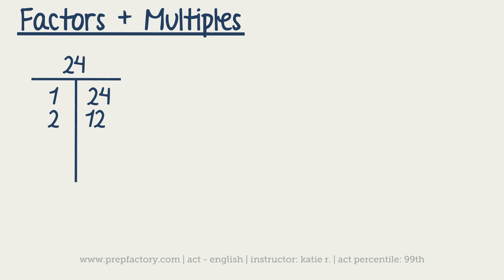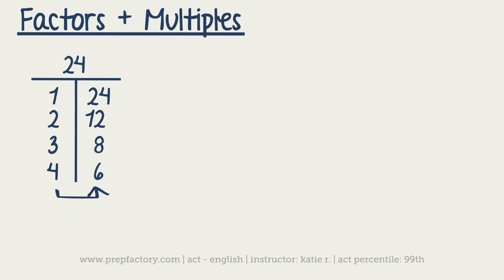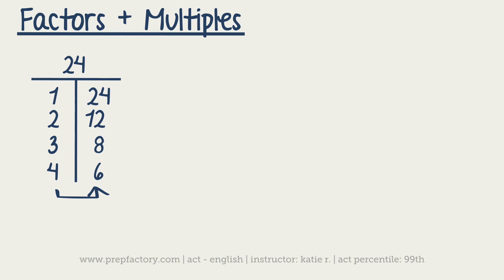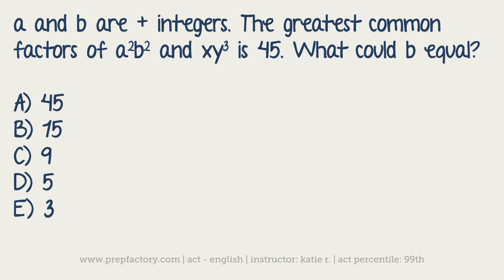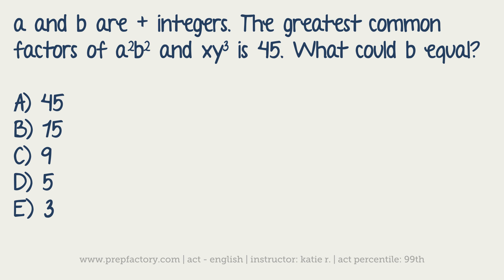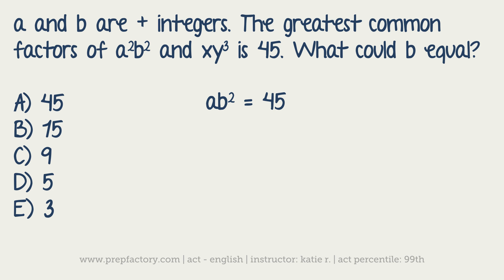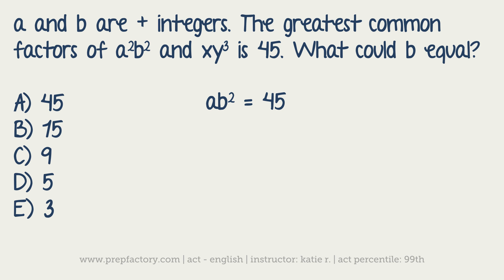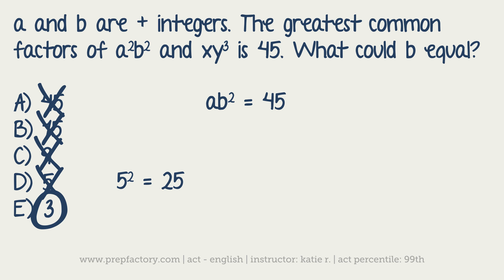ACT Math - Algebra - Factors & Multiples